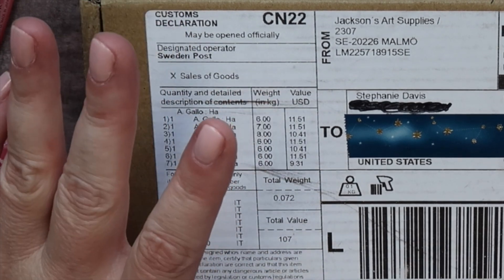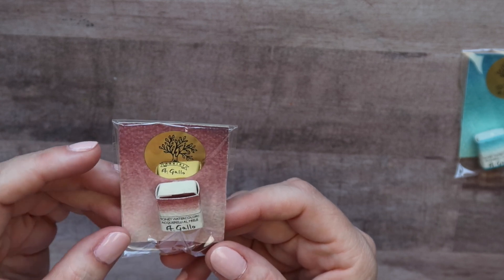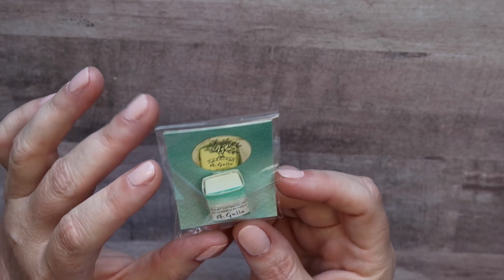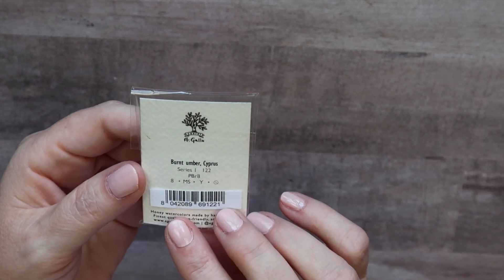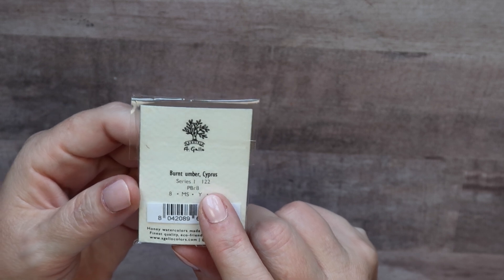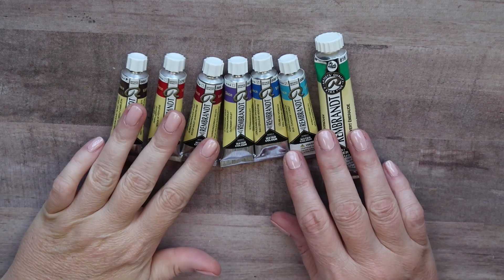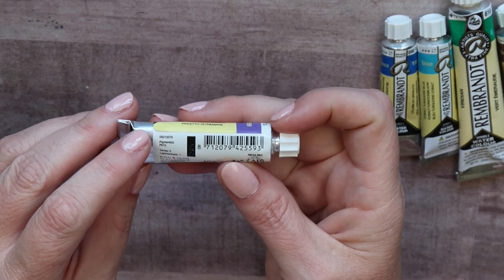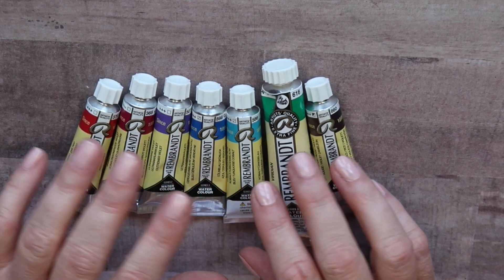June Art Supply Haul!! Watercolors & Neopastels!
Hello, everyone!  Today I'm sharing an art supply haul!  Trying to catch up a bit and share some lovely products!  I will be sharing the swatches of the watercolors in a separate video soon!  I hope you enjoy!  ;D

Supplies

Holbein Artists' Watercolor 5 ml tube -
Shell Pink
Quinacridone Violet
Paynes Grey

Caran d'Ache Neopastel Set - Assorted Colors, Set of 24

Rembrandt Artist Watercolors - Viridian, 20 ml tube -  The price has increased to $15.94 ;(

Rembrandt Artist Watercolors - Cobalt Turquoise Blue, 10 ml tube

My Current Favorite Turquoise is still:
Schmincke Horadam Watercolor - Cobalt Turquoise 15ml tube

Rembrandt Artist Watercolors - Cerulean Blue Greenish, 10 ml tube

Rembrandt Artist Watercolors - Quinacridone Red Violet, 10 ml tube

Rembrandt Artist Watercolors - Perylene Red, 10 ml tube

Schmincke Aqua Drops - Jackson's

Finetec Premium Watercolor Pans Set - Flip-Flop, Set of 6

Maimeri Blu Watercolour Paint Half-Pans Metal Box of 36